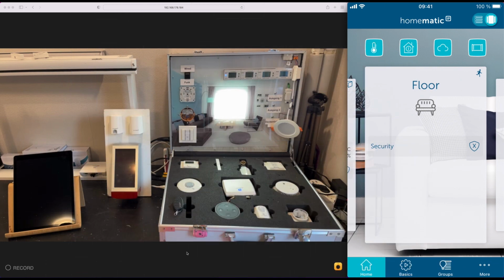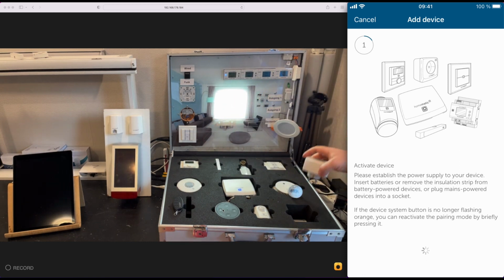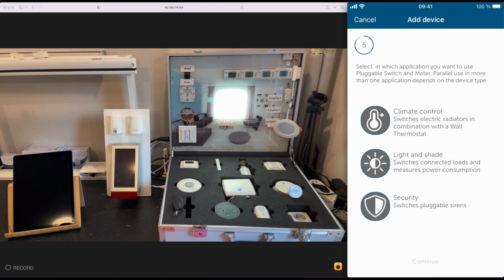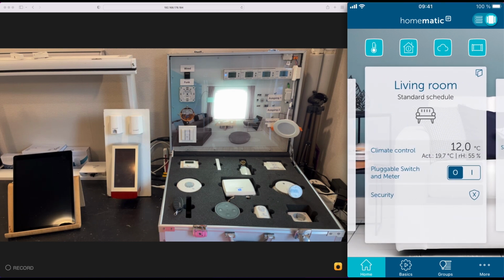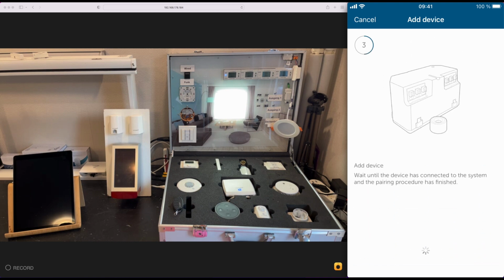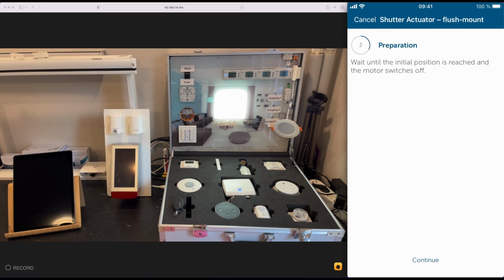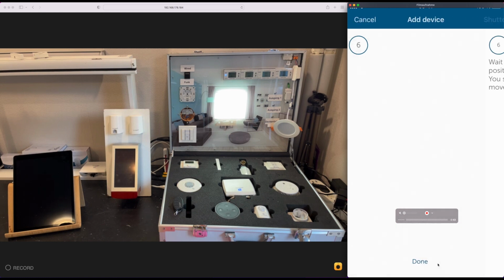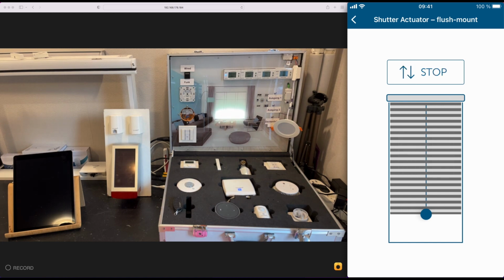Homematic IP | Tutorial: How to teach-in devices for light/shade control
Interested in the light and shade solution? This video shows how to teach-in a pluggable switch and shutter actuator for light and shade control. With the light and shade solution you can control the lightning specifically to your needs.

What should your SmartHome be able to do? With HomematicIP, you can automate all areas the way YOU want

🔷Heating and climate control:
Control the temperature in your home according to your individual wishes and save heating costs and energy with the smart heating and climate control products from Homematic IP!

🔷Light and shading:
Switch and dim your light with ease! With Homematic IP, you don't even have to get up from the couch - you can do this easily via your smartphone, switch or voice command! You can also make your shutters, blinds and awnings smart with Homematic IP and block out the sun in summer to keep your rooms cool!

🔷Access:
Simply make your front door smart and turn your smartphone into a digital key! You can open the door at any time using the free smartphone app or the practical remote control.

🔷Security and alarms:
Make life difficult for burglars! With the security components from Homematic IP, such as smart alarm sirens or window and door contacts as well as motion detectors, burglars no longer stand a chance!

🔷Weather and environment:
Always be informed about the weather - whether it's the temperature, wind direction, humidity or the onset of rain! In connection with other Homematic IP devices, such as the awning, blind or shutter actuators, the smart home system automatically adapts to the current weather conditions.

🔷Energy management:
Always keep an eye on energy consumption in your home and save energy, for example by charging your e-bike as soon as you produce electricity with your solar panels!